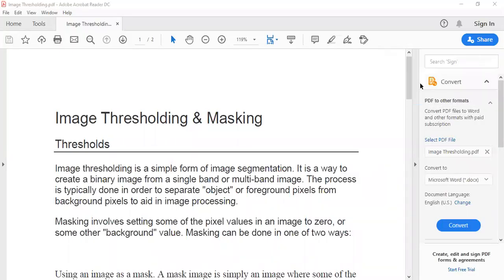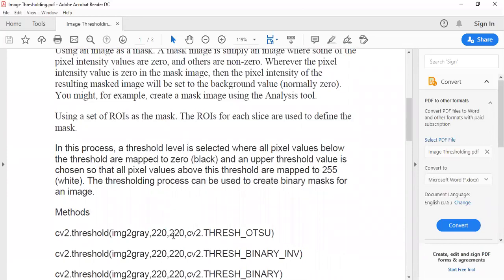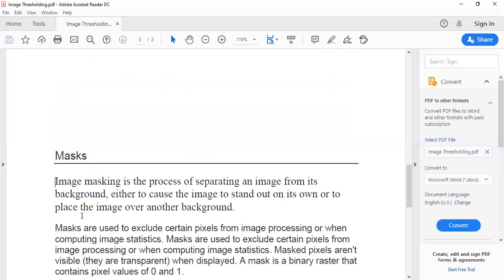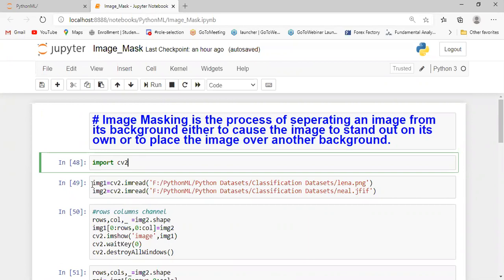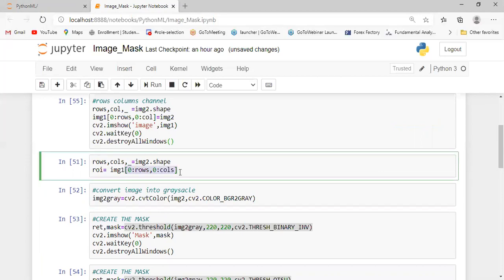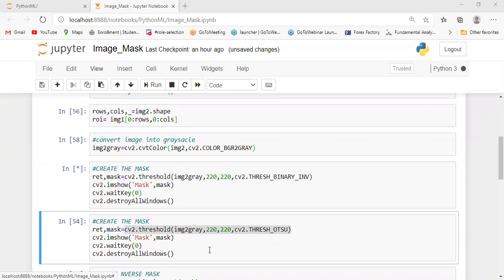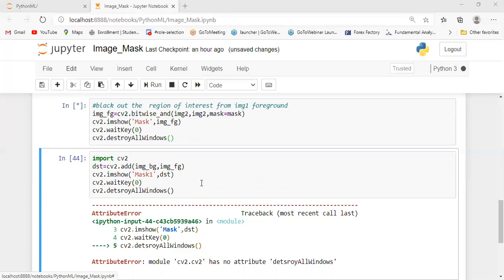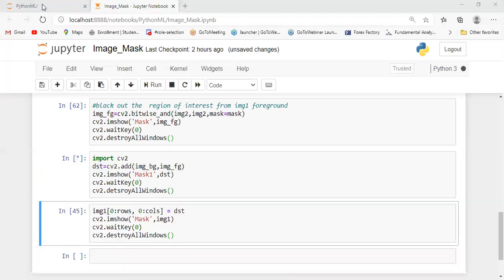Image Masking using python